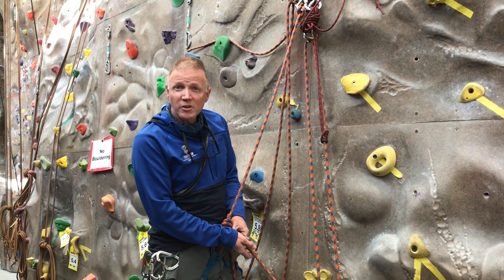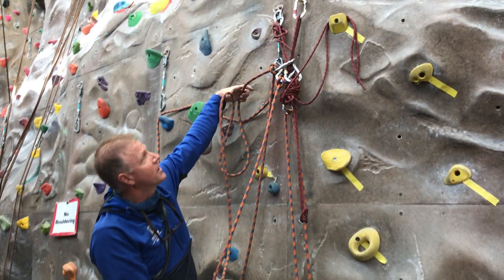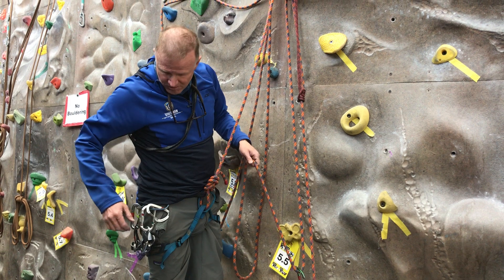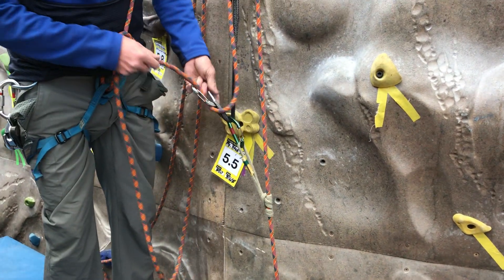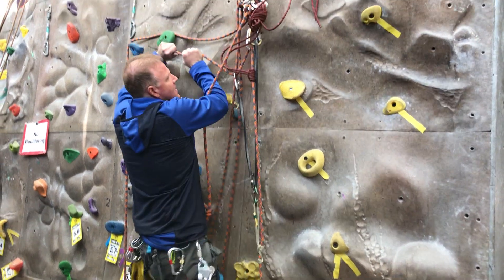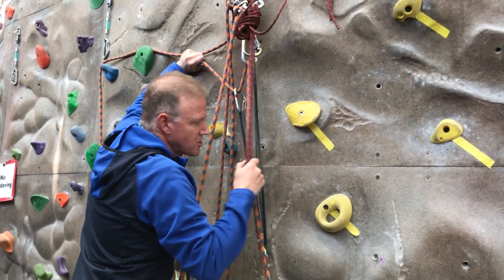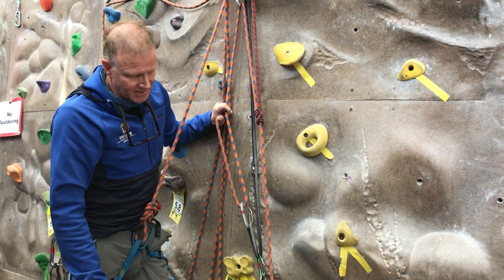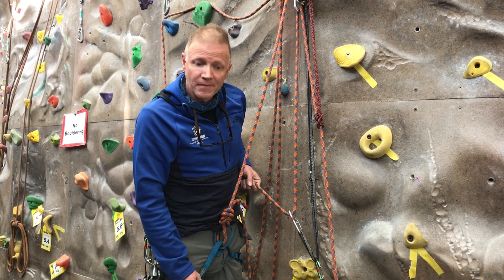5:1 Haul with a progress capture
This video shows a 5:1 haul built on a pre-existing 3:1 using a bridge as a progress capture.